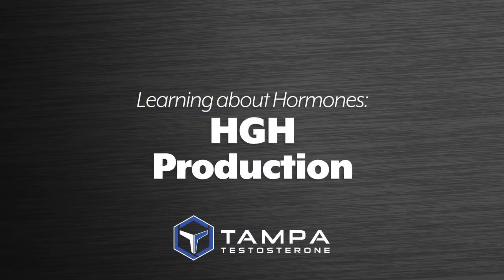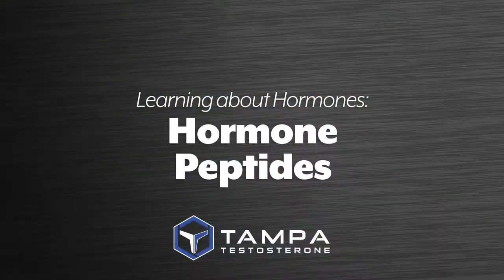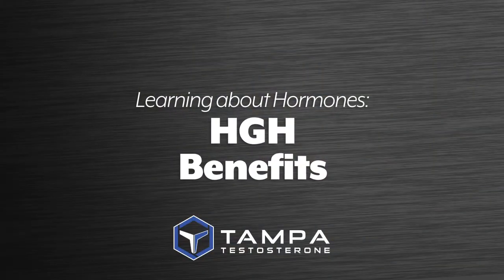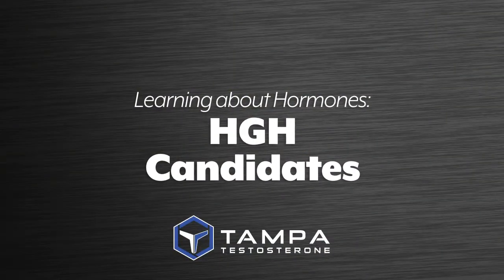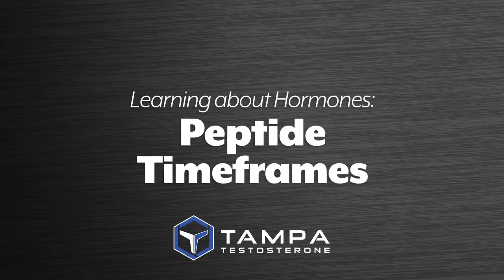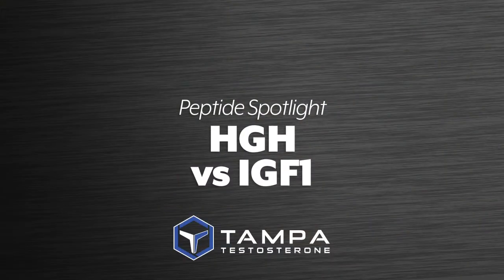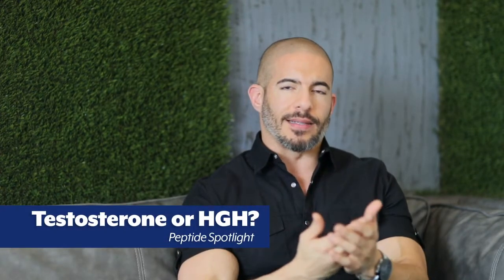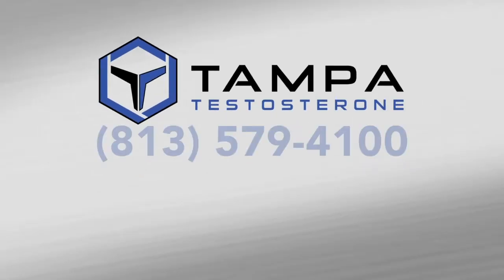Everything You Need to Know About hGH and Peptides